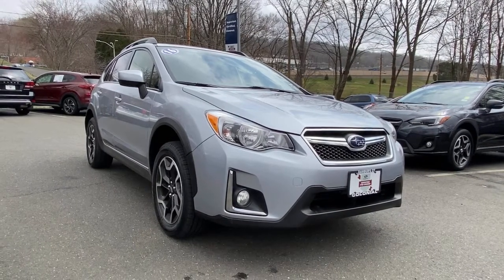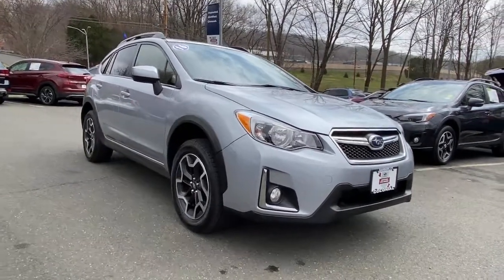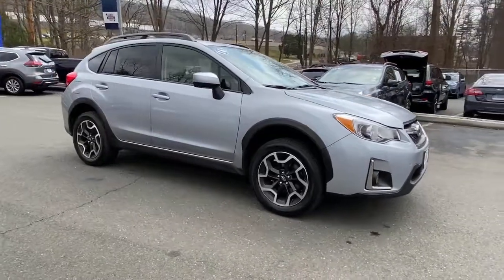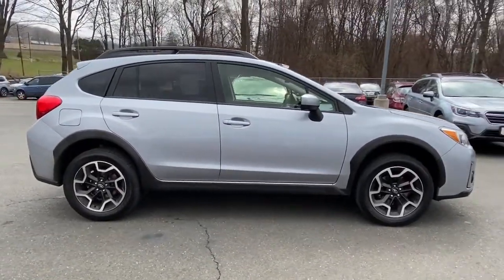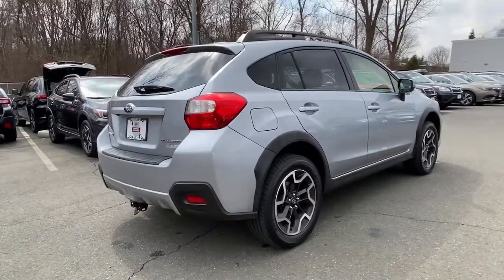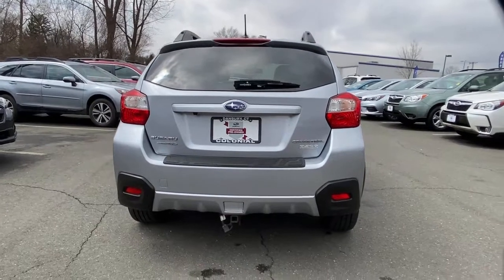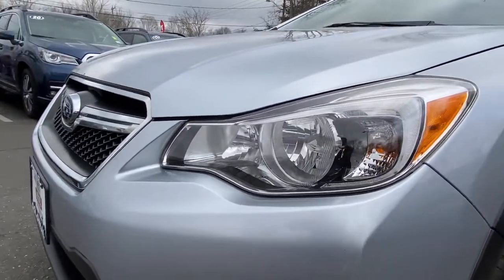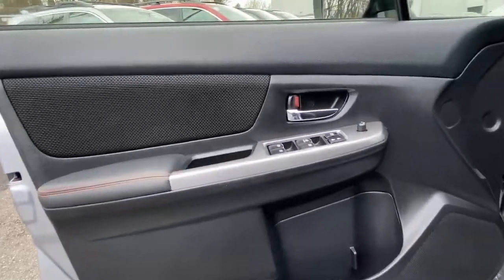2016 Subaru Crosstrek Danbury, Brookfield, Ridgefield, New Milford, New Fairfield, CT 91039A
Ice Silver Metallic Used 2016 Subaru Crosstrek available in Danbury, Connecticut at Colonial Subaru. Servicing the Brookfield, Ridgefield, New Milford, New Fairfield, CT area.
2016 Subaru Crosstrek 2.0i Premium - Stock#: 91039A - VIN#: JF2GPABC2G9225843

Colonial Subaru
89 Newtown Rd

CARFAX One-Owner. Clean CARFAX. Certified. Ice Silver Metallic 2016 Subaru Crosstrek 2.0i Premium AWD 5-Speed Manual 2.0L 16V DOHC HARD TO FIND MANUAL TRANSMISSION!, 1 OWNER CLEAN CARFAX, SUBARU CERTIFIED PRE OWNED!, PREMIUM PKG./br/brRecent Arrival! 23/31 City/Highway MPG/br/brSubaru Certified Pre-Owned Details:/br/br  * SiriusXM 3-Month trial subscription, $500 Owner Loyalty coupon & 1 year trial subscription to STARLINK/br  * 152 Point Inspection/br  * Transferable Warranty/br  * Vehicle History/br  * Roadside Assistance/br  * Powertrain Limited Warranty: 84 Month/100,000 Mile (whichever comes first) from original in-service date/br  * Warranty Deductible: $0/br/brAwards:/br  * JD Power Automotive Performance, Execution and Layout (APEAL) Study   * 2016 KBB.com 10 Best All-Wheel Drive Vehicles Under $25,000   * ALG Residual Value Awards, Residual Value Awards   * 2016 IIHS Top Safety Pick+   * 2016 KBB.com Best Resale Value Awards   * 2016 KBB.com Brand Image Awards/brOur customers tell us our Pre-Owned Vehicles are nicest, cleanest, best deals around! Stop in and see for yourself! Experience the Colonial Difference! You will be glad you did! Price excludes taxes, fees, and dealer conveyance fee of $499. See dealer for details./br/brReviews:/br  * Standard all-wheel drive and a tall ride height give the Crosstrek relatively strong off-road capabilities; there's plenty of room for adults in front and rear; gets pretty good fuel economy. Source: Edmunds